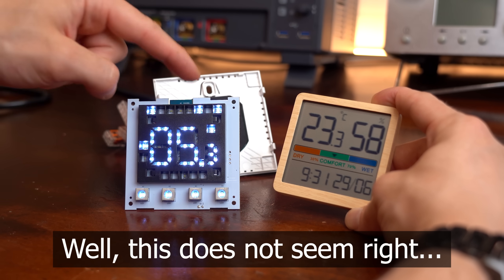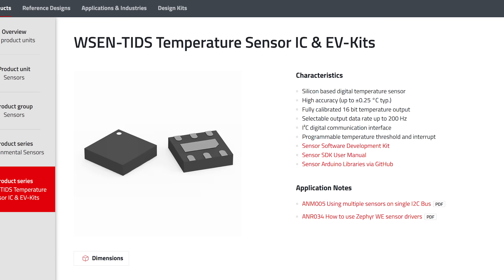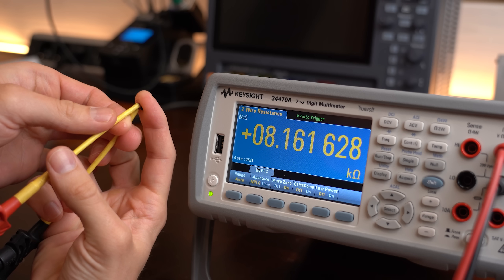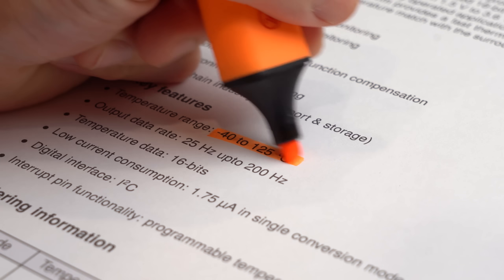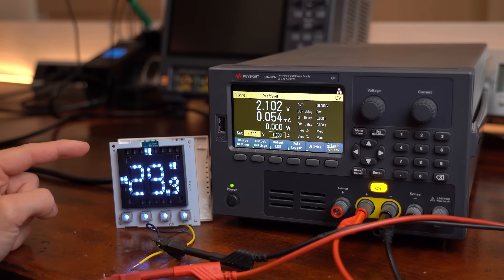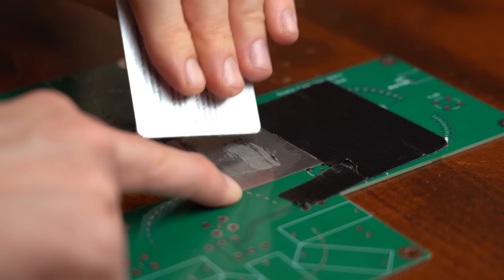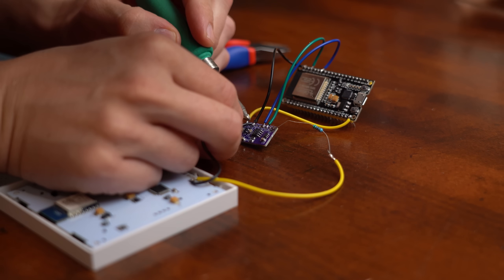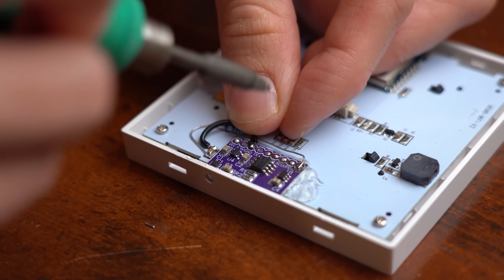From Meh to WOW - With 1 "Tiny" Hack!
In this episode of HACKED, we will be having a closer look at pretty unreliable thermostats. Those are normally used to measure the temperature in a room. But all of mine come with a deviation of around 1C to 2C which annoyes me quite a bit. So let's find out what is wrong with them and how we can "Hack" them to make them more precise and reliable. Let's get started!

Thanks to the Würth Elektronik for supporting this video.

0:00 Thermostat Problem!
1:17 Intro
1:38 Teardown!
2:26 How it Measures Temp?
4:00 Possible Problems
4:27 My Solution!
7:04 Creating a "Hack" PCB
8:00 Testing my PCB
9:19 Final Test & Verdict